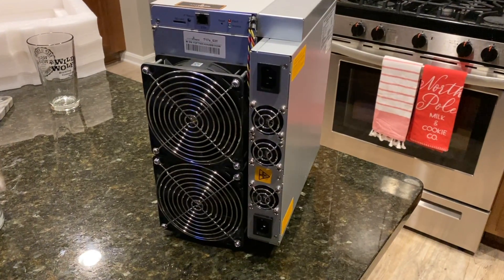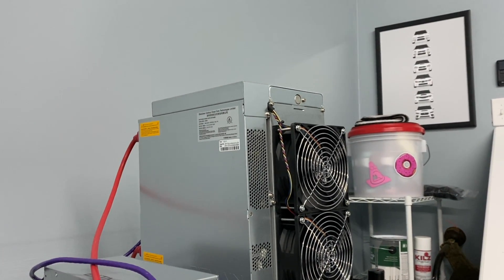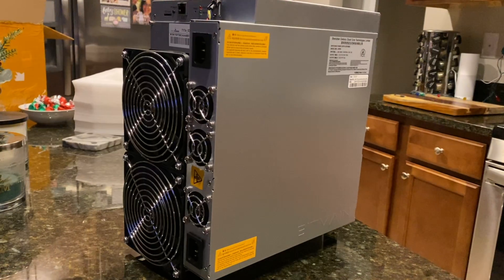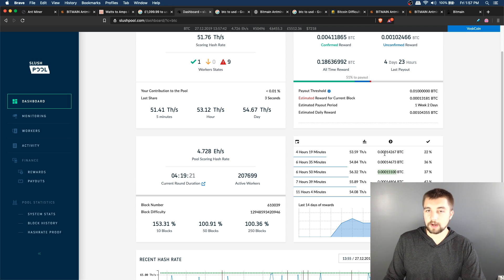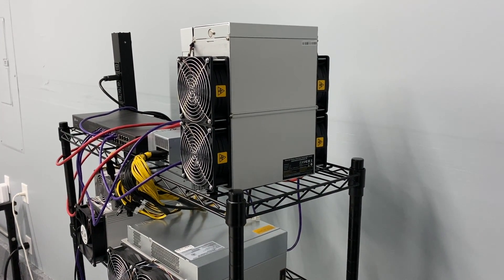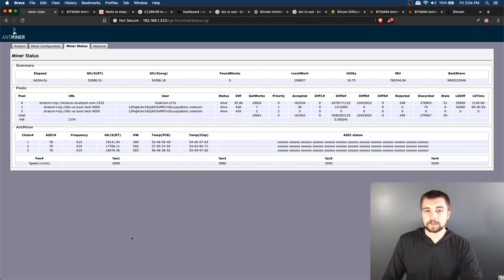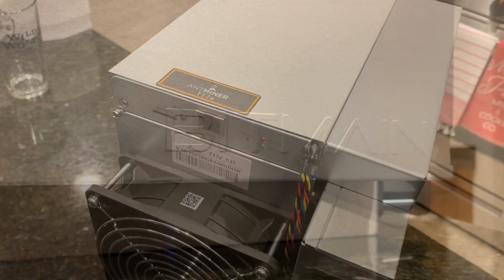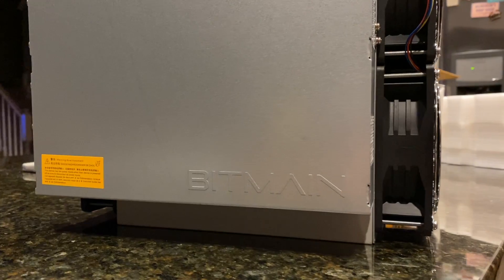A Bitcoin Miner for Mining Farms? Bitmain Antminer T17E Setup, Review, and, Profitability!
Is the Bitmain Antminer T series one of the best bang for buck miners for Bitcoin mining farms with cheap power? Here is the VoskCoin review, setup guide, and profitability of the Bitmain Antminer T17E Bitcoin miner!

It's easy to initially write off the Bitmain Antminer T17E as a less effective and less efficient Bitcoin miner, especially compared to the Bitmain Antminer S17 and S17+. However, the Bitmain Antminer T17E is always priced cheaper than the more efficient models, so a Bitcoin mining farm that has very cheap electric can benefit by getting much more hashrate for the dollar compared to BTC miners that are more efficient and thus dense, but cost significantly more. Today we will

Links!

BTC - 12PsgKuhcJrEqJbD3oMN7rcEcuyqyqRznL
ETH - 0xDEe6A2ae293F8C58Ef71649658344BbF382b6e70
ZEC - t1ZoVF5t75NahSAfuwpcyHA8uzkPyocXpJZ